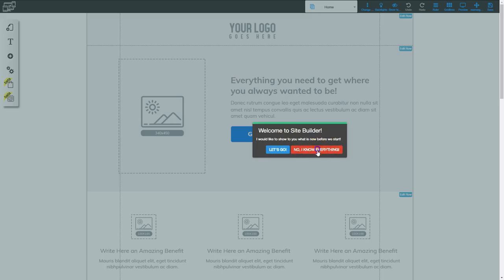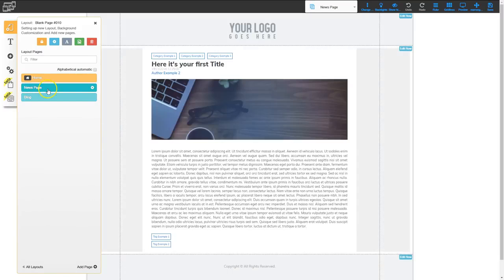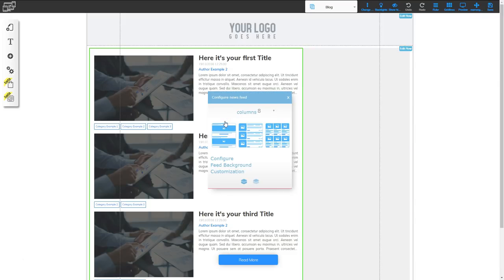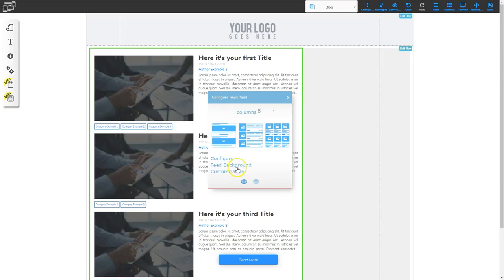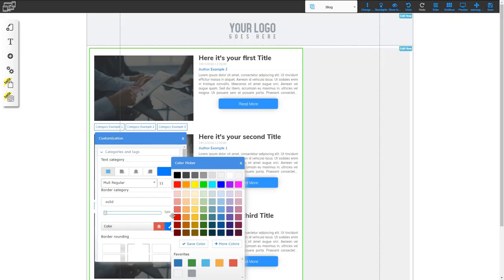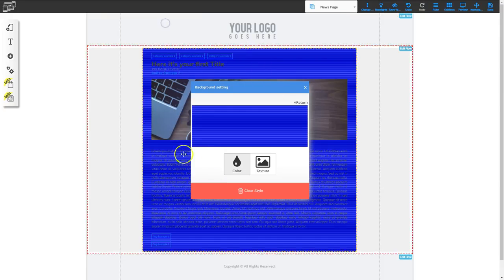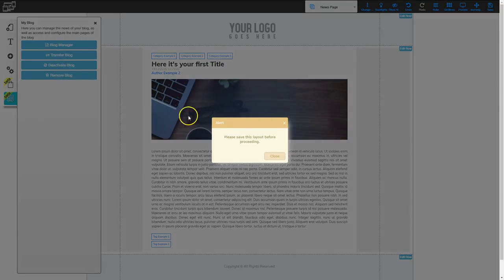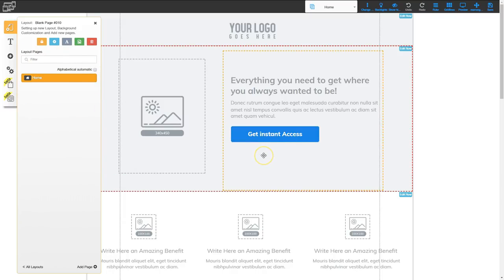Builderall - เครื่องมือทางธุรกิจแบบออลอินวันที่ดีที่สุด! - NEW Blog App in the Responsive Builder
In This Video We Show You The "    NEW Blog App in the Responsive Builder “